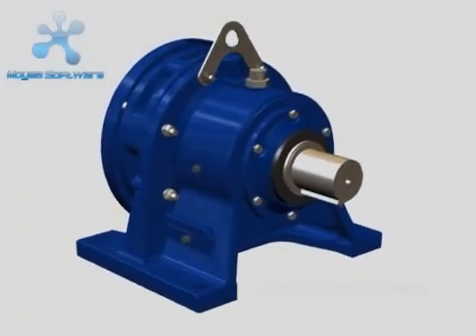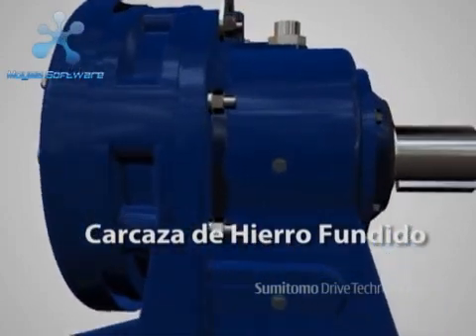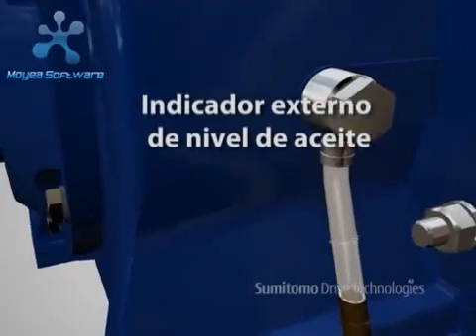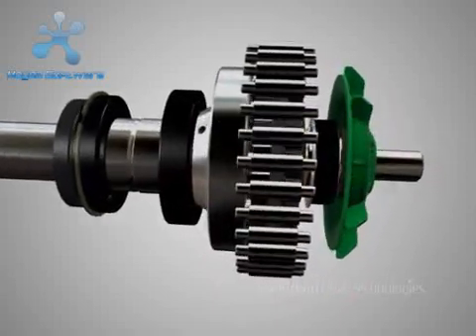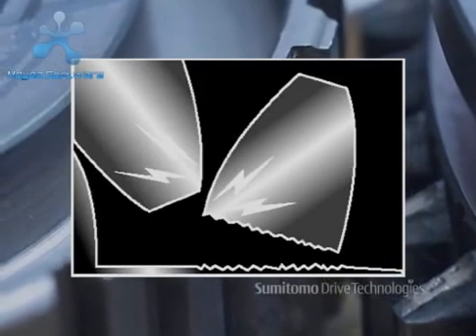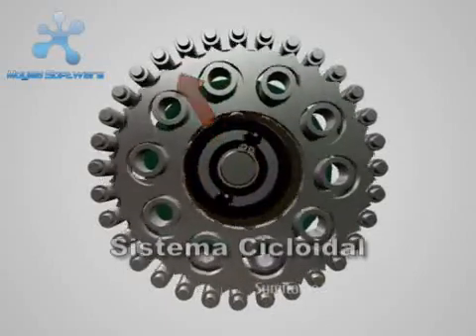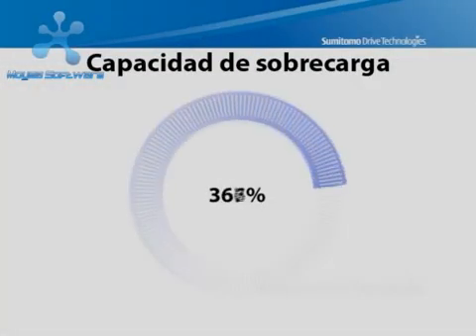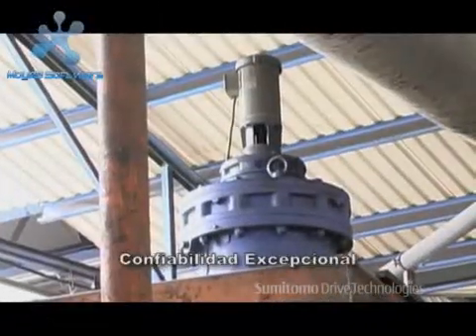Cyclo Drive - Sumitomo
The cycloidal motion of the Cyclo 6000 Drive offered by Sumitomo